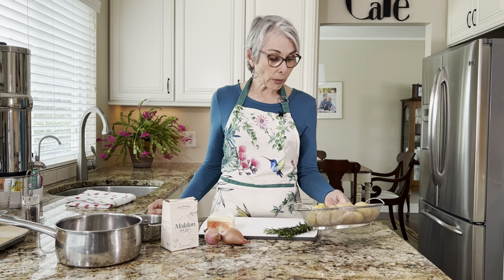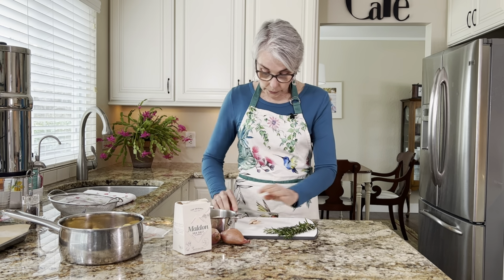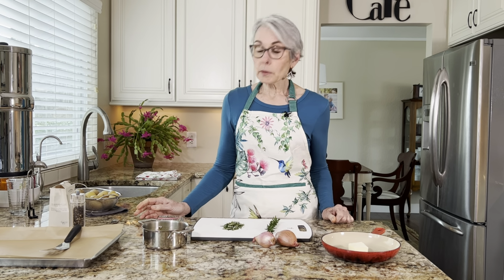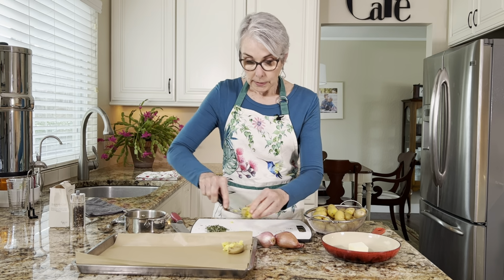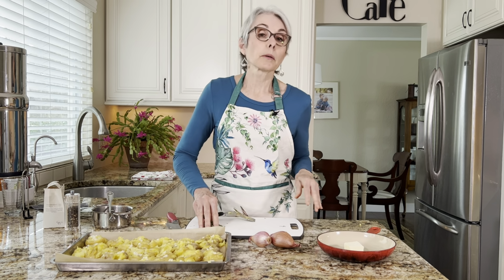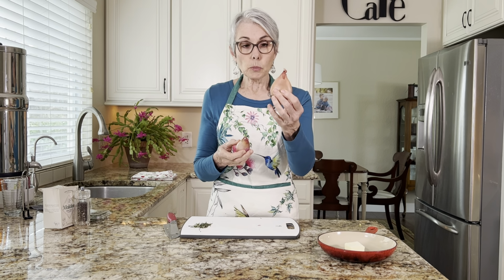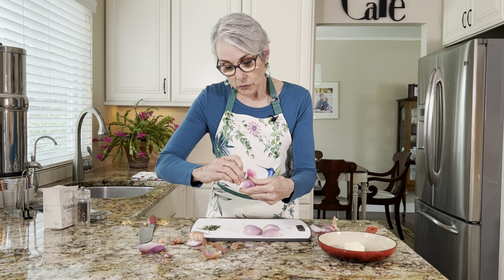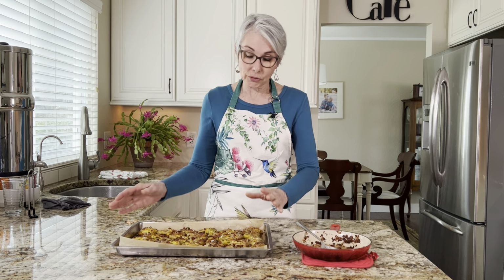Smashed Baby Potatoes with Rosemary, Shallots and Sea Salt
If you need the perfect side dish for just about anything, this is it! With Easter just around the corner, these potatoes would compliment a baked ham beautifully. Or pair them with steak or chicken for a nice change. Potatoes can get pretty boring, but you will receive rave reviews from your family and guests when you serve this lovely side dish, I promise! Be sure to double the recipe if you are feeding more than 4-5 people.
Thank you to my local Nugget Market for this fabulous recipe!

INGREDIENTS
2 pounds baby potatoes  (red potatoes, Yukon golds, fingerling potatoes)
4 ounces (1 stick) unsalted butter, divided
2-3 cloves garlic, peeled and crushed
Maldon Sea salt flakes or regular sea salt, to taste
fresh ground black pepper, to taste
1 small bunch fresh rosemary leaves, roughly chopped (about 2-3 stems)
2 shallots, sliced thin

METHOD
Place washed baby potatoes in a large saucepan, cover with cold water ( at least 2 inches above potatoes) and heat on high. Bring to a boil, quickly reduce heat and simmer gently for 10-12 minutes until potatoes are tender when pierced with a fork. Drain water and let stand for 10 minutes. Crush each potato to about half its height with a flat utensil ( I use a spatula) then place on a lined baking sheet.

Heat oven to 425 degrees F.

Melt 6 tablespoons of butter with the crushed garlic. Spoon butter/garlic mixture over smashed potatoes, then season with salt, pepper and chopped rosemary. Roast potatoes in preheated oven for about 35 minutes, or until edges are browned.

While potatoes are roasting, caramelize shallots in remaining 2 tablespoons of butter, over low heat, stirring often. Set aside. When potatoes are browned, sprinkle with shallots and season with salt to taste.
4-5 servings

Ecclesiastes 9:7
Go, eat your food with gladness, and drink your wine with a joyful heart.